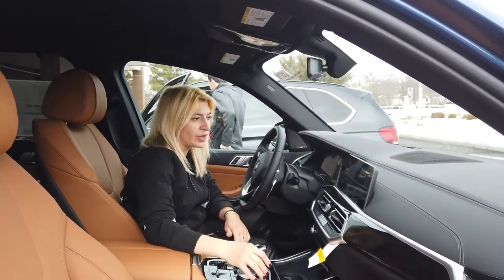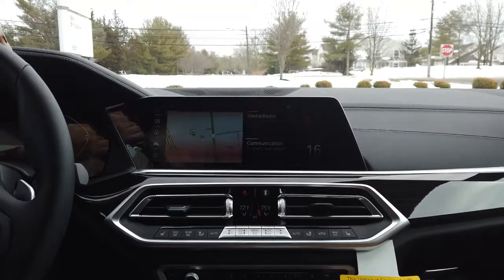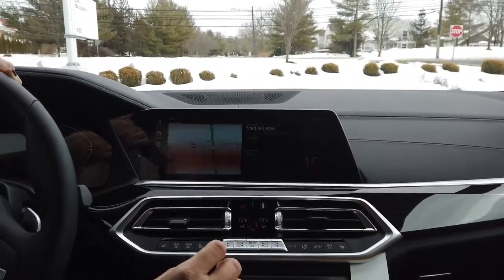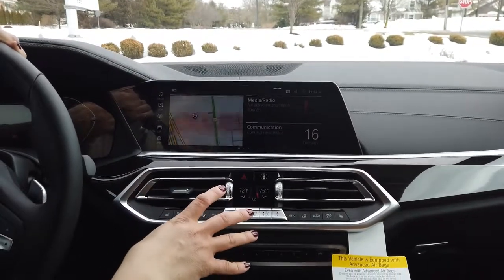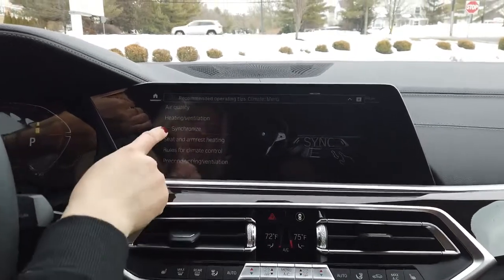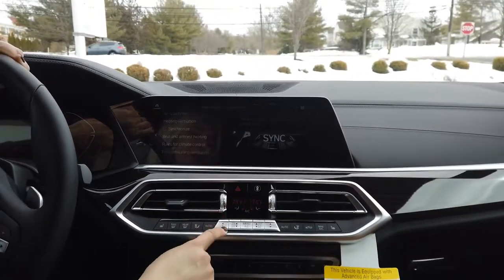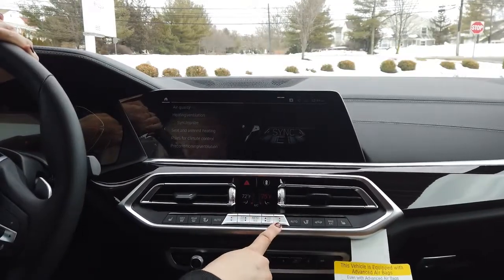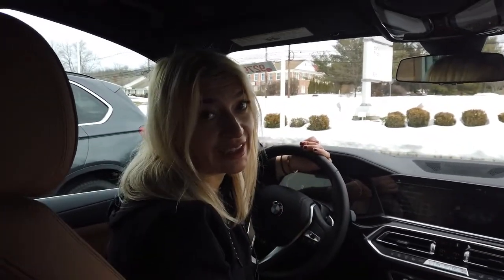How to Adjust Climate Comfort with Zarina at BMW of Bridgewater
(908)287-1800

Our team here in Bridgewater knows that the benefit of driving a BMW model is not just about the style they offer, but the overall longevity that the brand is known for offering. Here at BMW of Bridgewater, a local and family operated dealership, our team has years of experience getting our customers the kind of service they deserve so their vehicle stays in top shape, to help them trade it in for a new one, and anything else related to the ownership or leasing process. Our priority is to make sure that you are treated like family and have the best car buying experience possible. When you need a team behind you that is ready to help in whatever way possible, you know that we fit the bill and will go above and beyond to tailor your experience to you, so you get what you need at each visit.

There's no question that the attractive nature of new BMW cars and SAVs is the main reason for our Somerville customers to come in for a test drive, but there is so much more. When you come to our dealership looking for a new X1, X3, X5, 3 Series, or 5 Series, you know you're getting one with the latest features and technology. The BMW brand is known for its cutting-edge features, and it stands to reason that you'll find these options in your next new BMW car or SAV. It begins with browsing our inventory and narrowing the search based on model year, trim, engine, and more, then comparing models to see which ones should be the subject of your next test drive. From the new 2 series all the way up to the X7, M Cars that vary from the M2 Competition to the X6M, and even the electric and hybrid i3 and i8, you'll find your match here at our award winning dealership.

If you've decided that you're interested in the charm that our selection of pre-owned BMW's have to offer, then you can also find the right fit in the same place as our new models. These pre-owned cars and SUVs have been carefully inspected by our team to ensure they live up to the high-quality standards of the brand, so you know they're ready to go home to Hillsborough with you for the long haul. When you've found the new or pre-owned vehicle that suits your needs, our BMW financing team is ready to help find you your new BMW lease or pre-owned car loan that suits your budget and lifestyle the best.

We also keep a diverse inventory of BMW Certified Pre-Owned vehicles for our consumers to choose from. From roomy sedans, powerful SUV's and sporty coupes, we have a Certified Pre-Owned vehicle for everyone. Each of these vehicles are thoroughly inspected and are just as reliable as our new models.